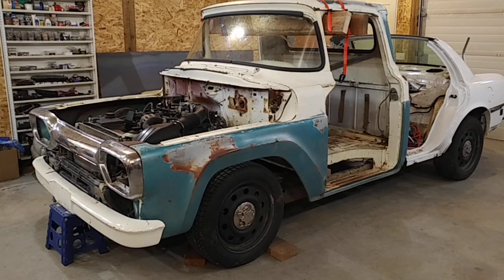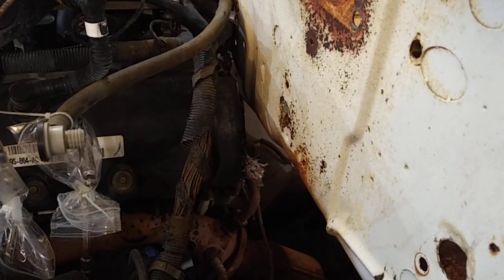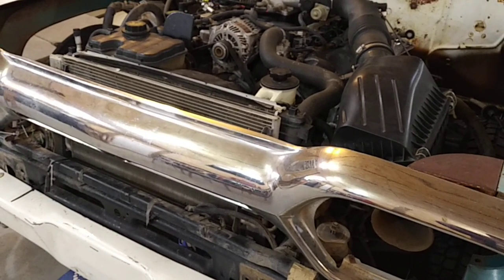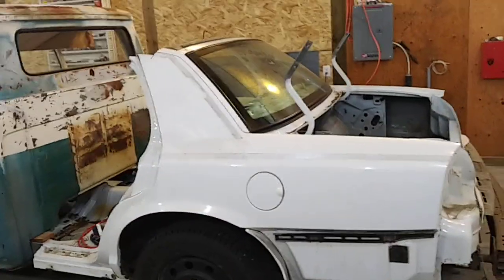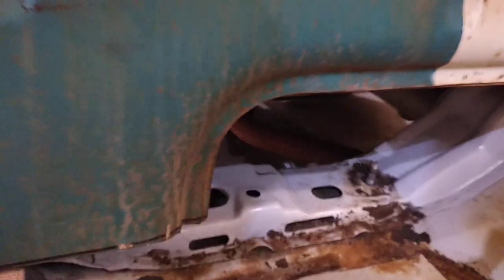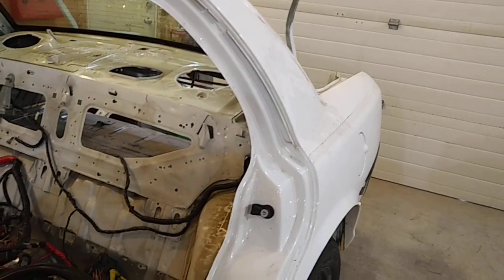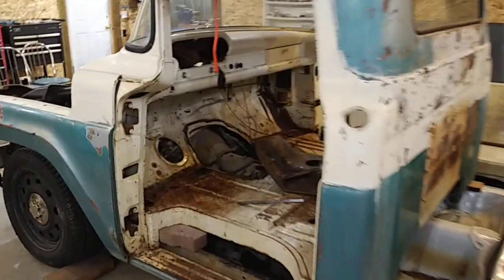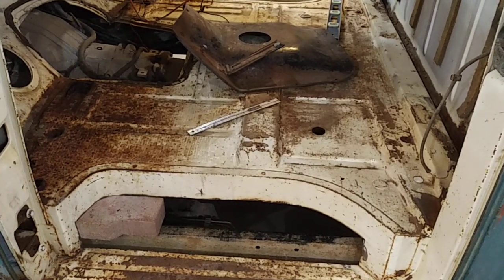F100 Crown Vic Full Frame Swap Part 3